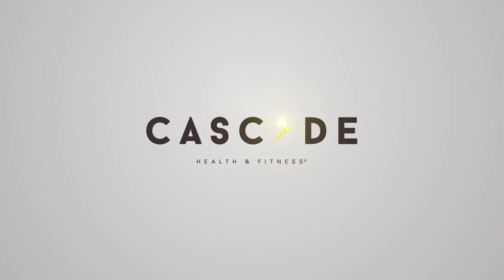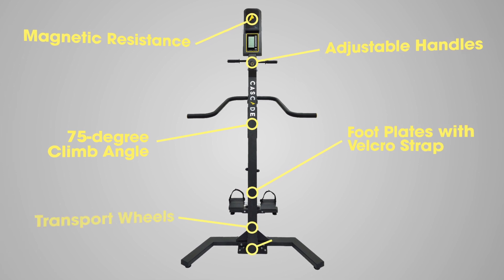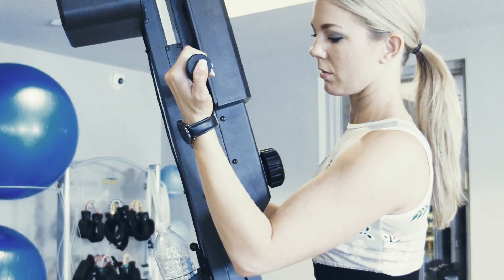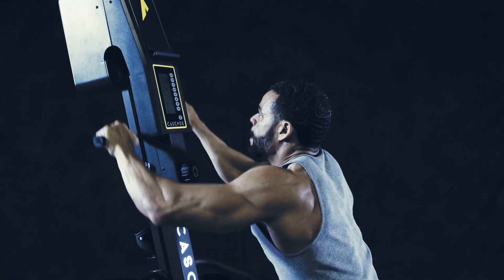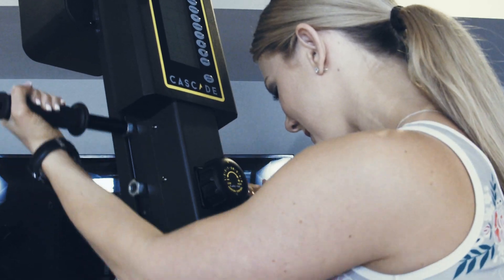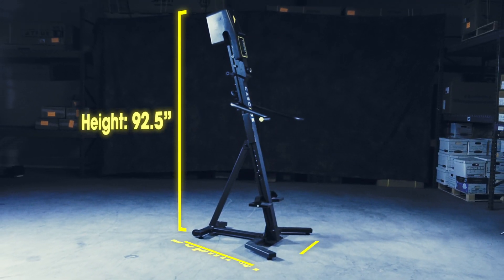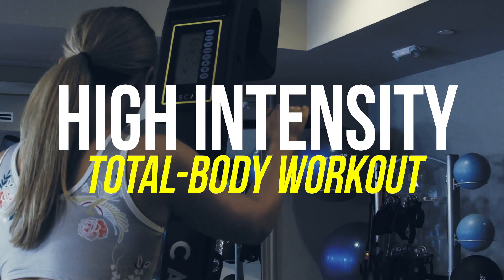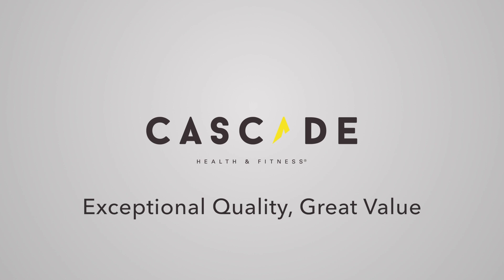Cascade Health & Fitness Climber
Learn all about the time efficient, calorie burning Climber from Cascade.  This commercial quality machine provides for a great total body workout.